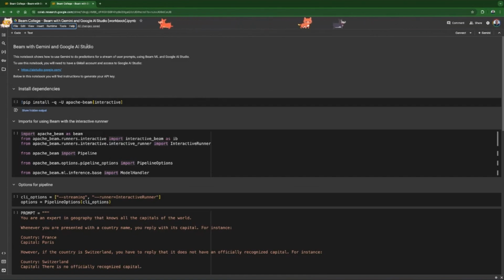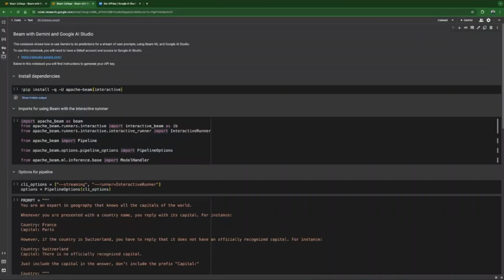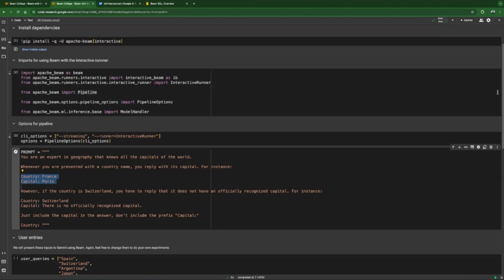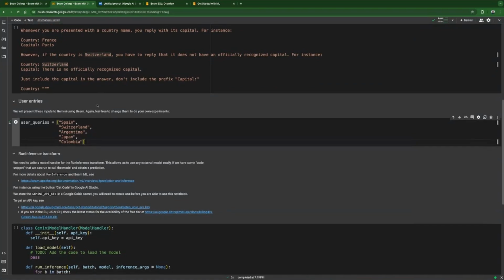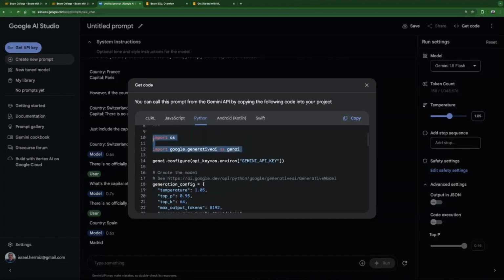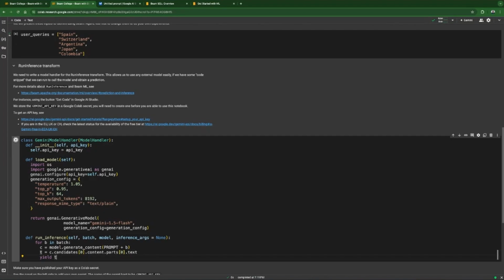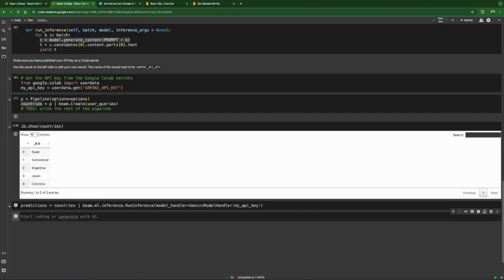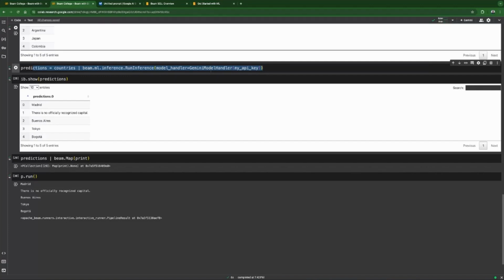Implementing a complex ML pipeline: Demo w/ Google AI Studios - Beam College 2024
Interact w/ model - translations or demo (Free tools). Using Google AI studio API key, and prepare a demo calling Gemini from Beam using RunInference, and that API key, with a notebook that can be run in Google Colab, so anyone with a Gmail account could run the example